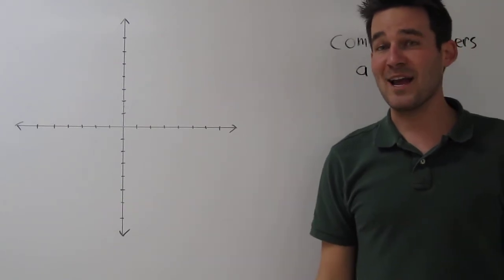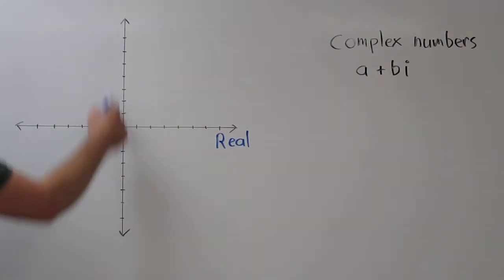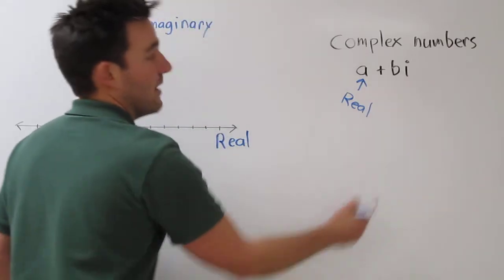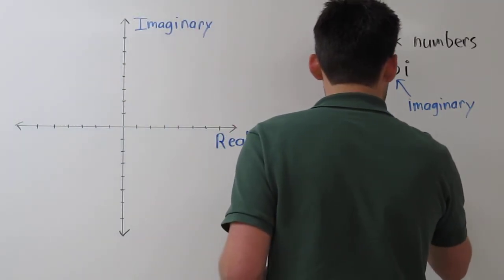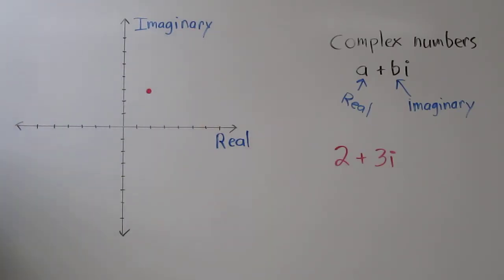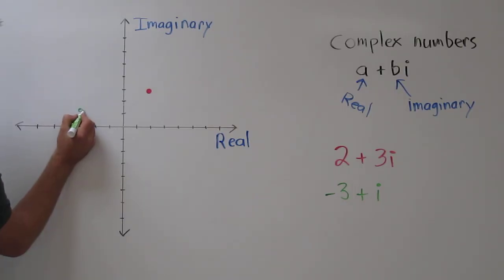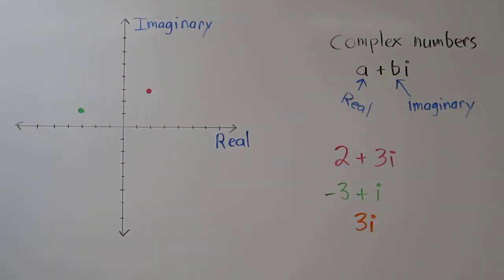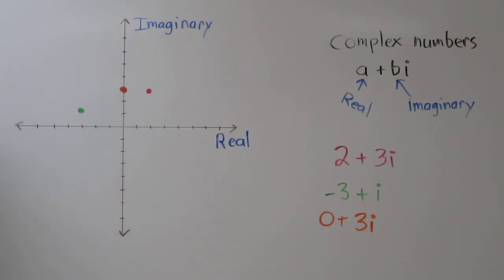Graphing Complex Numbers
In this video we learn to graph complex numbers using the complex number plane (instead of our normal x-y plane).